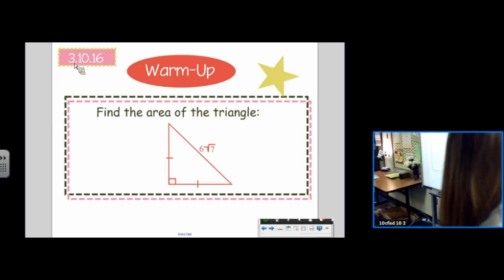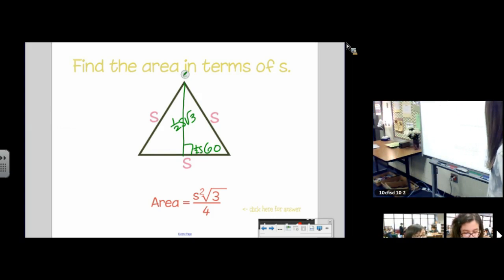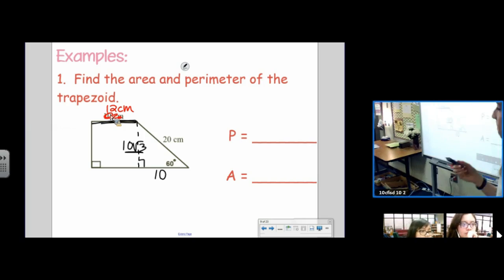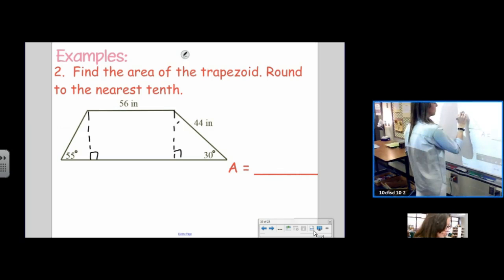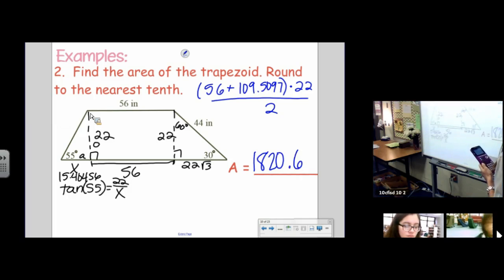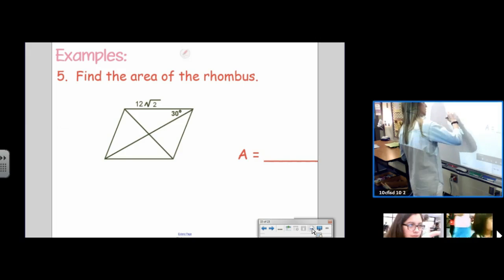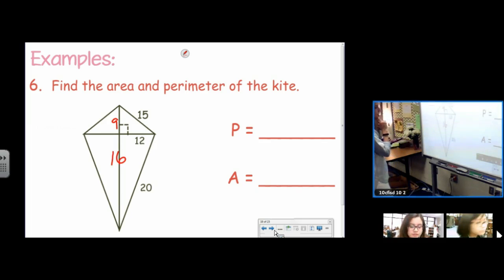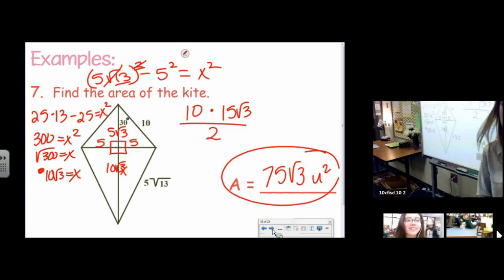9 Area of Trap Rhom Kite K 2016